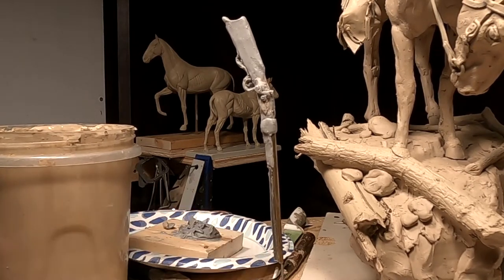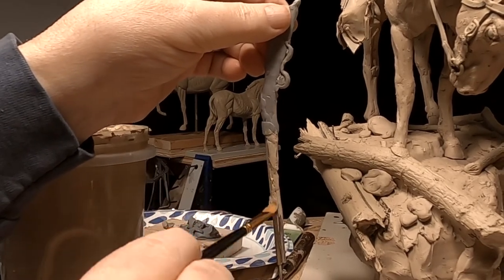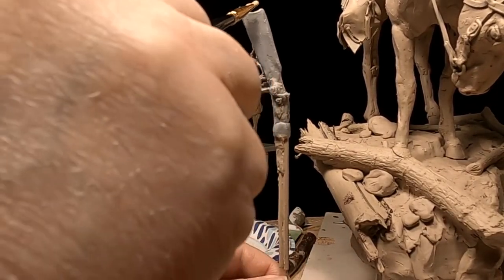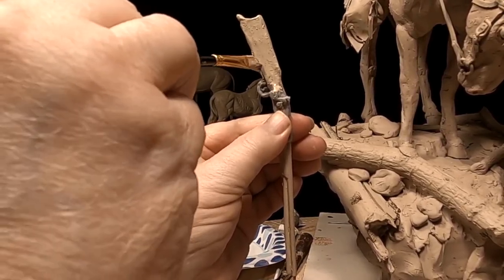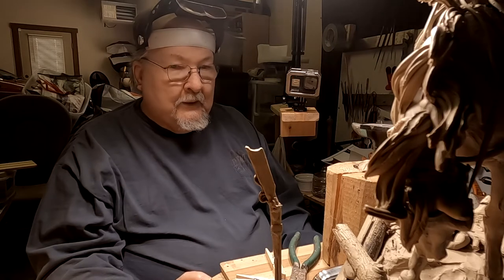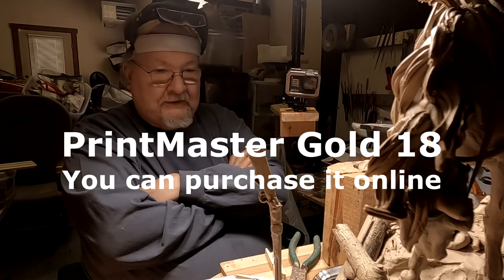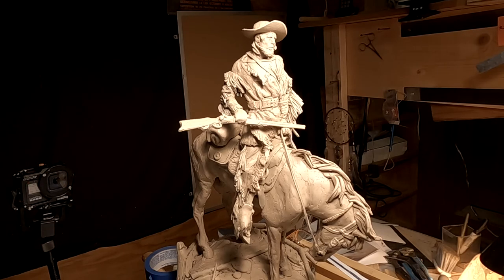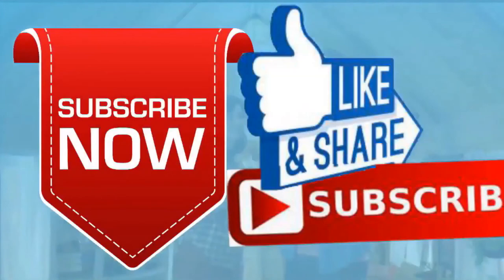Jim Bridger OVER THE NEXT MOUNTAIN Restarting the Hawkins Rifle Struggling Today